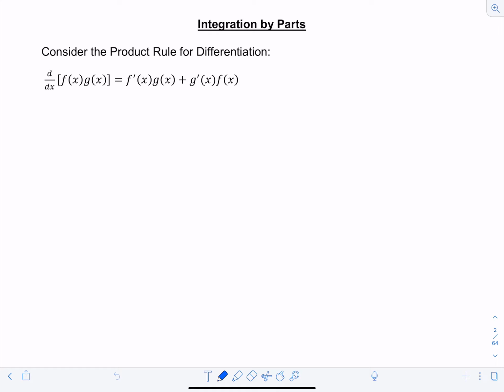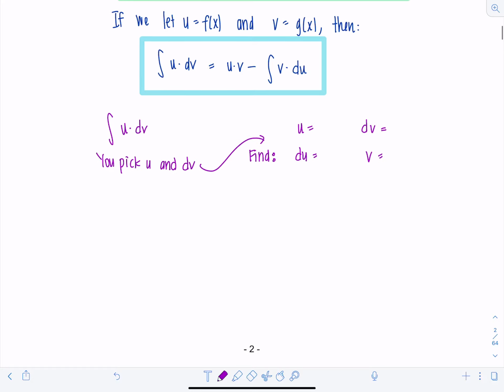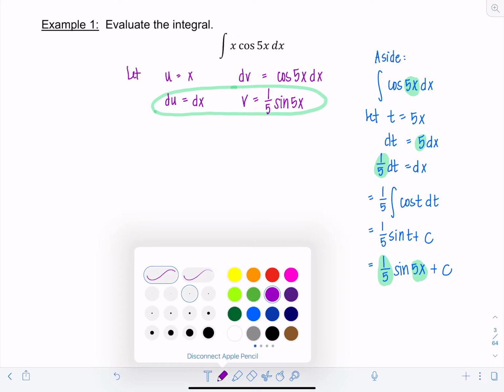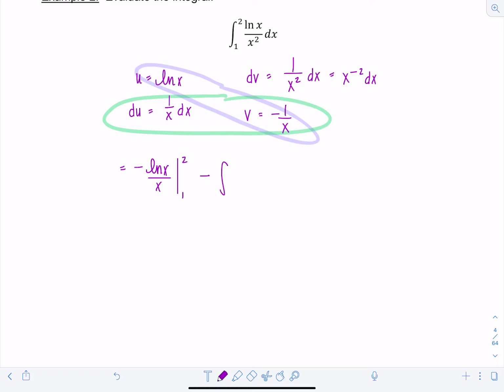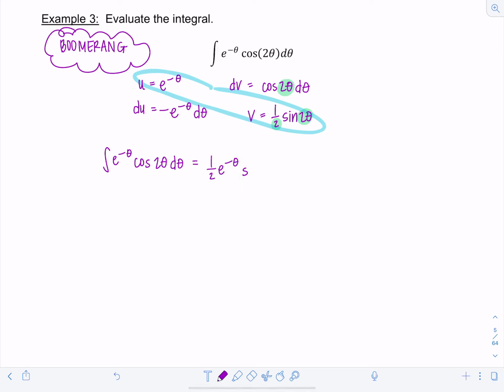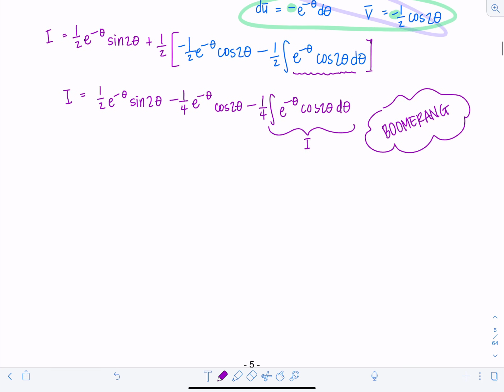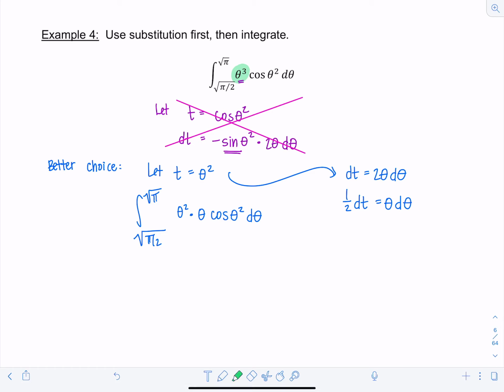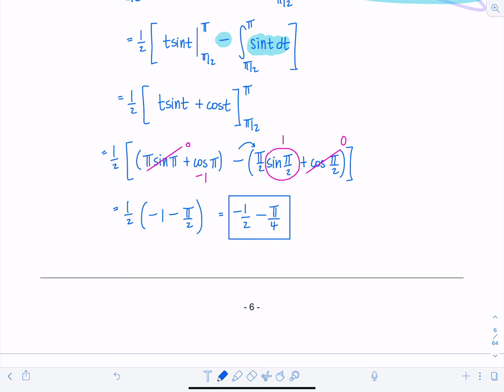Calculus 2: Integration by Parts (Video #1) | Math with Professor V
Introduction to integration by parts. Four examples demonstrating how to evaluate definite and indefinite integrals using integration by parts: includes boomerang problems, and using substitution then by parts.

xoxo,
Professor V

I'm also an Amazon influencer, so feel free to support and shop: